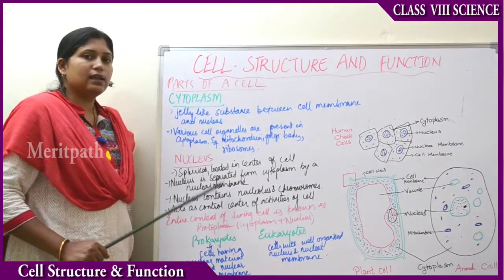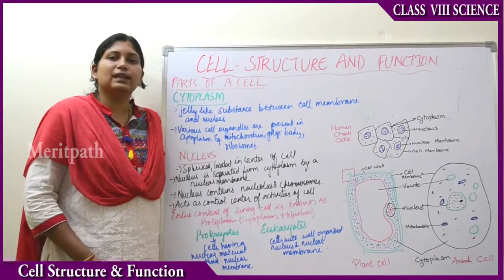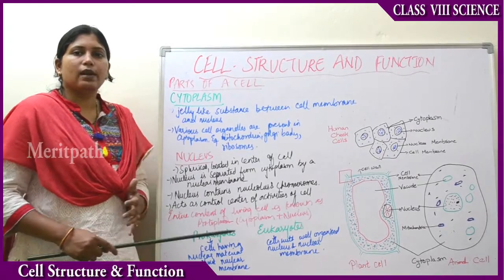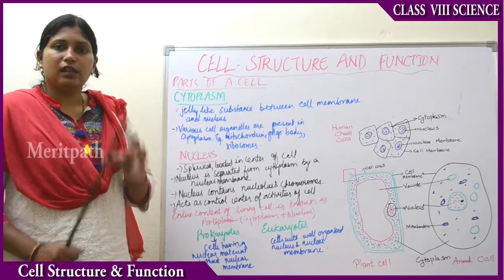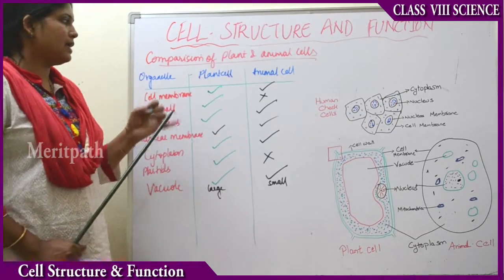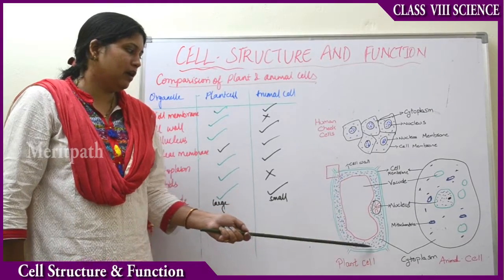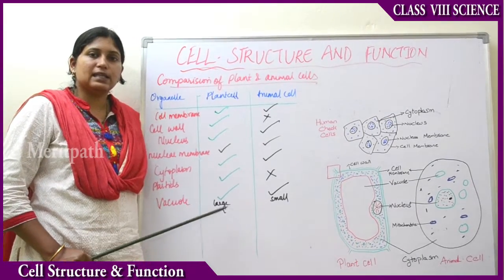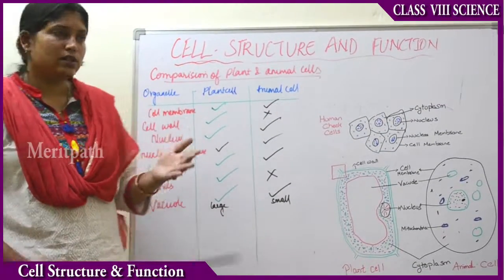class VIII Science CBSE Cell Structutre & Function part 3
class VIII CBSE Science,Cell Structure and Functions,Discovery of Cell,Robert Hooke,Unicellular ,Multicellular,Amoeba,Shape of cells,Tissues,Cell membrane,Cytoplasm,nucleus,nucleolus,chromosomes,protoplasm,Plant cell,Animal cell,fluid sack